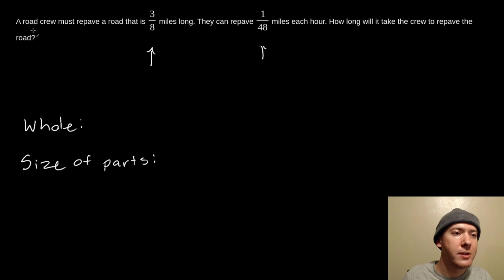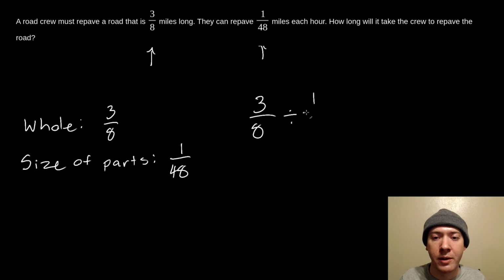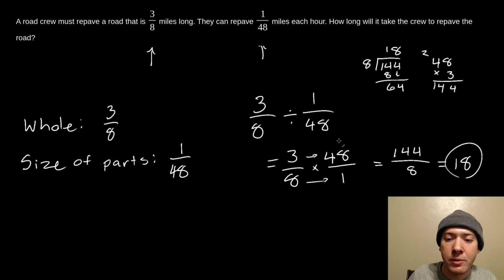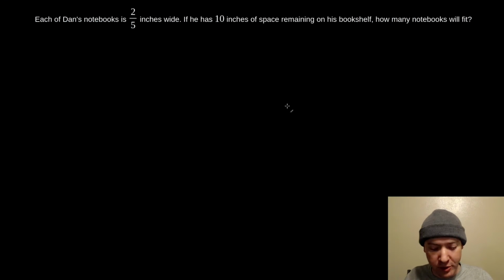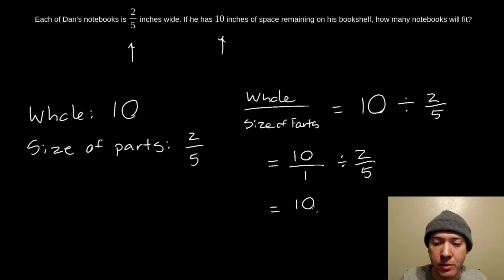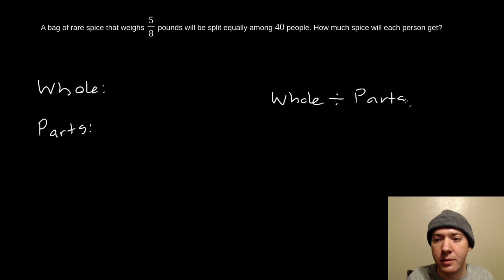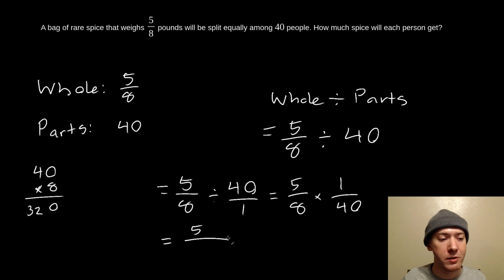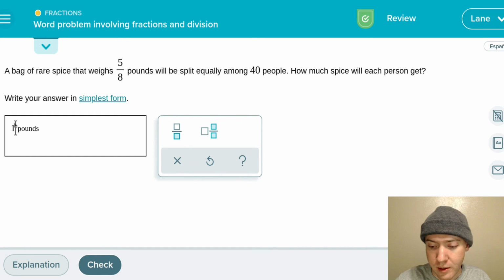Word Problem Involving Fractions and Division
These are some nice problems! They'll give you good practice in dividing fractions and thinking about division - when you divide something into parts, the "something" is the numerator and the size of the parts is the denominator. Lane Christiansen gives several examples.

0:00 - Paving a road
3:48 - Putting books on a shelf
5:40 - Sharing a rare spice